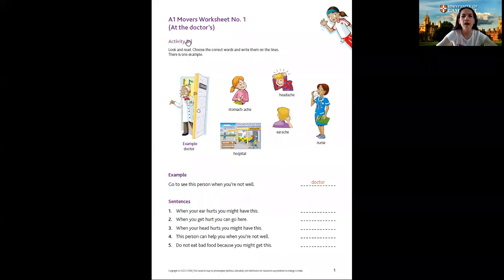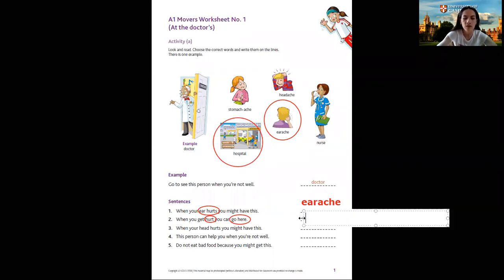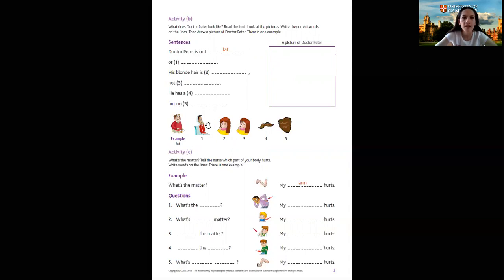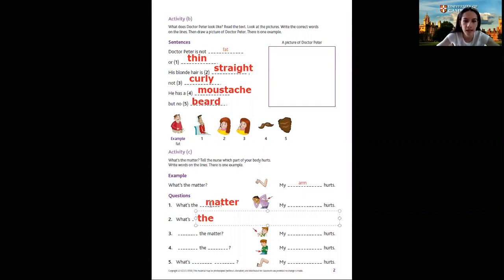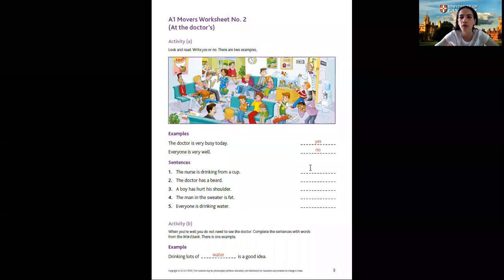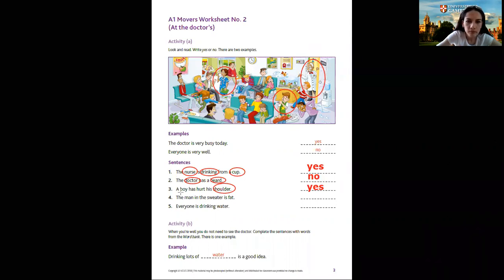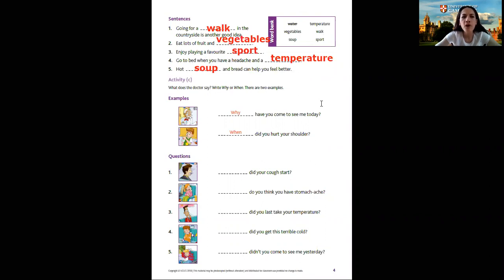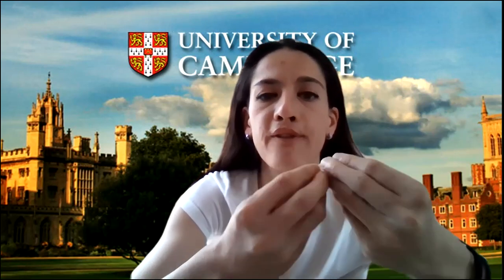Fourth grade Class 25 English Cambridge